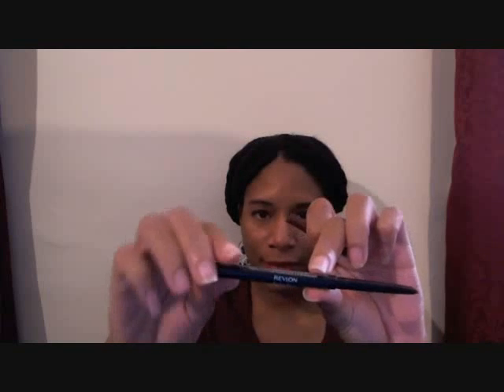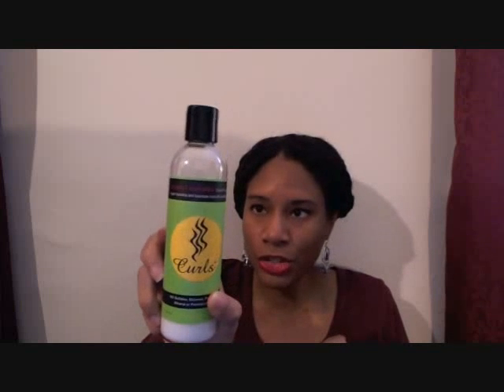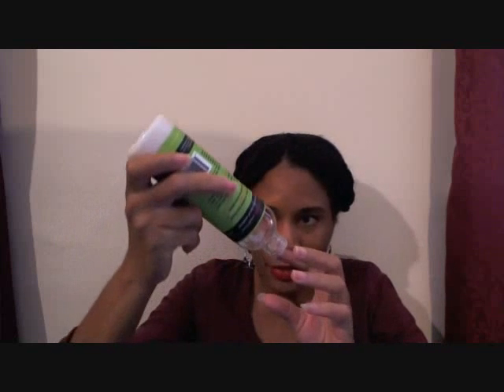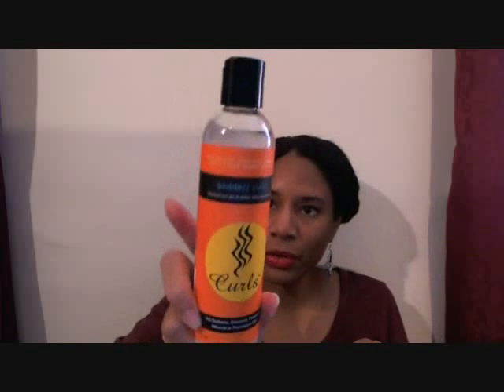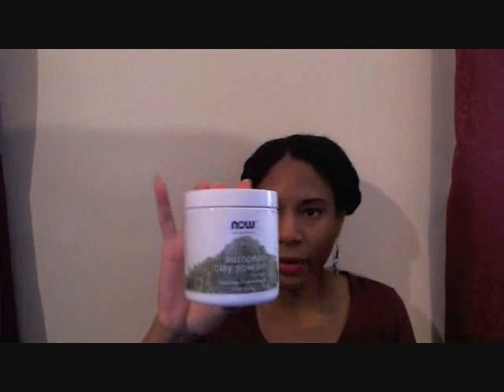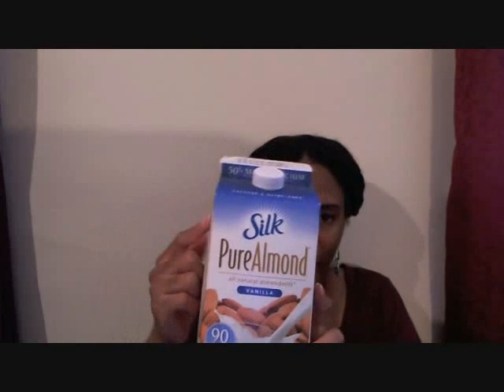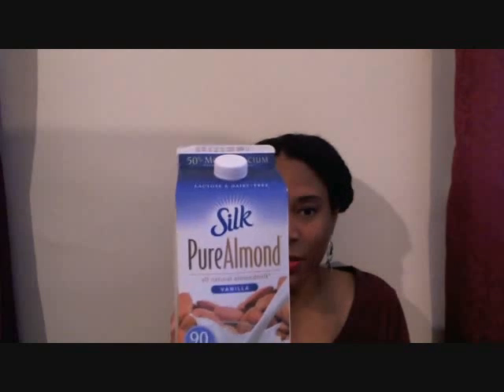August 2012 favorites plus July favorites/Cosmetics, Natural Hair Products and Silk Almond Milk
Products mentioned in video:
Revlon Colorstay lip liner in Chocolate
Curls Gel
Curls Curlada Coconut Conditioner
Afterglow Eyeshadow in Velvet
Silk Almond Vanilla Milk